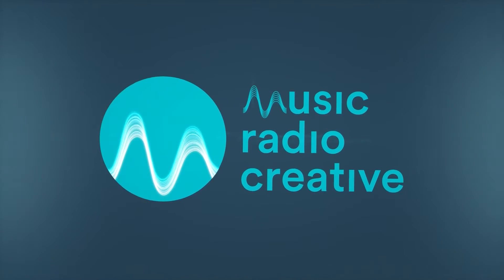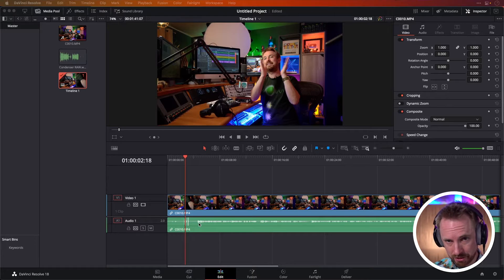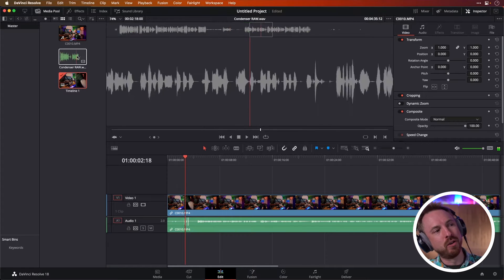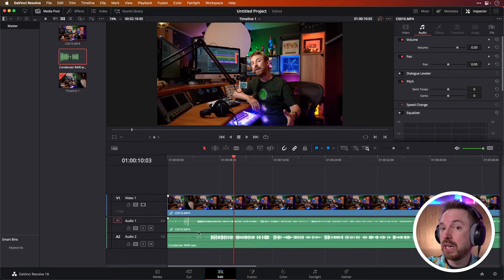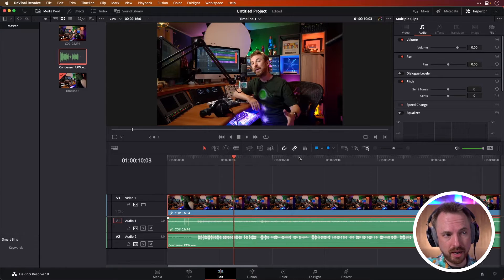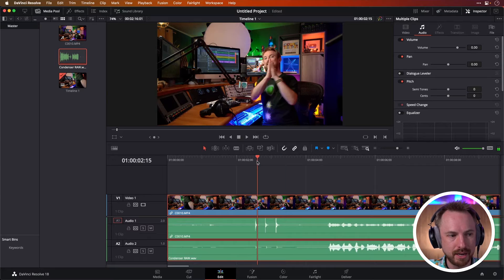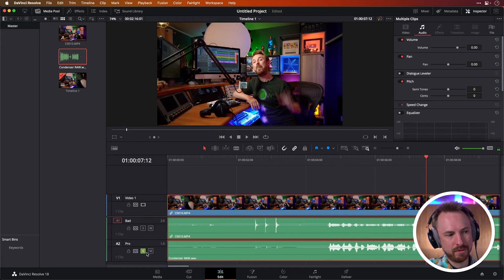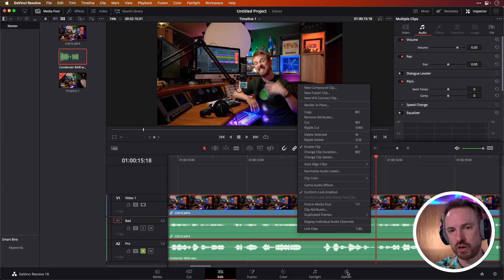DaVinci Resolve Audio Sync Tutorial - Perfect Alignment Each Time!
Learn how to synchronize audio in DaVinci Resolve with ease! Follow along as we guide you through the process step by step.

Key Video Moments:
0:00 - Introduction to Audio Synchronization in DaVinci Resolve
0:31 - Discussing Multiple Audio Sources and Synchronization Needs
1:01 - Demonstrating Audio Drag and Out-of-Sync Issues
1:31 - How to Use Auto Align Clips for Synchronization
2:01 - Verifying Synchronization of Claps
2:32 - Differentiating Between Camera Mic and Condenser Mic
3:04 - Overview of Synchronization Process in DaVinci Resolve